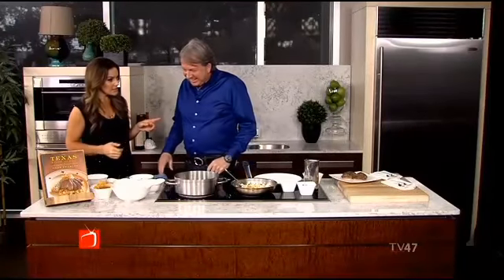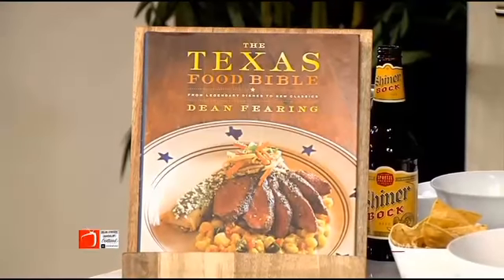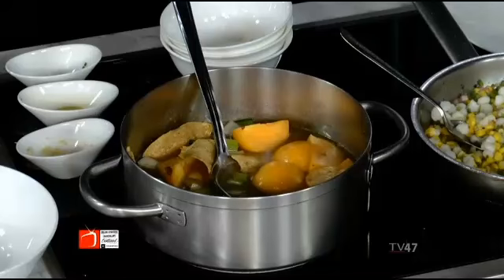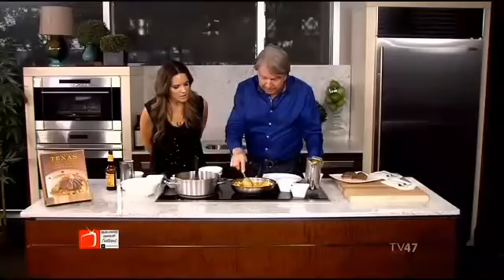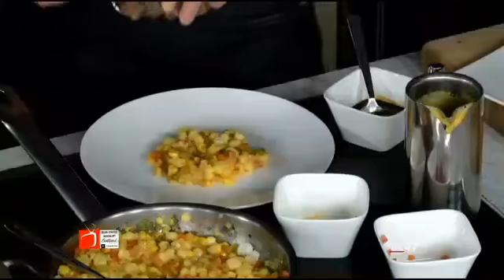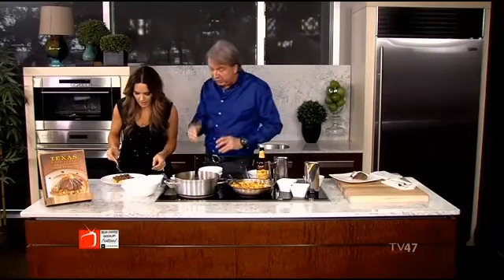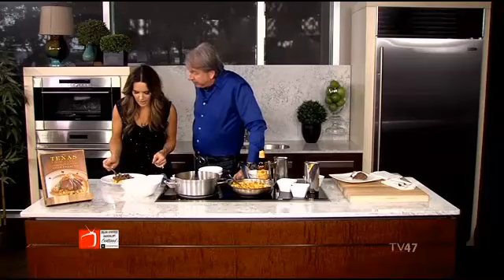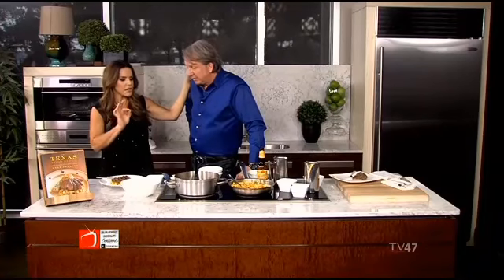Dean Fearing Makes A Delicious Valentine's Day Dish